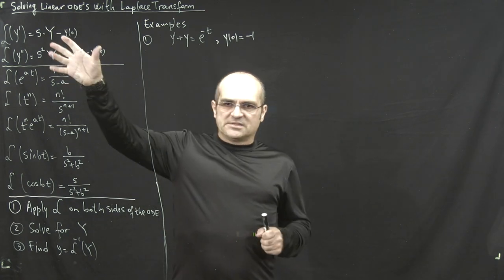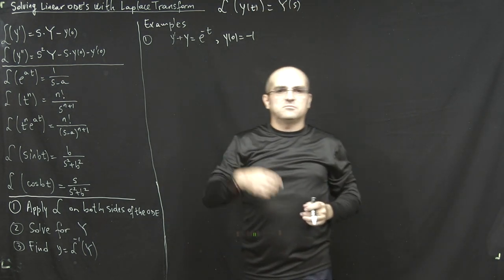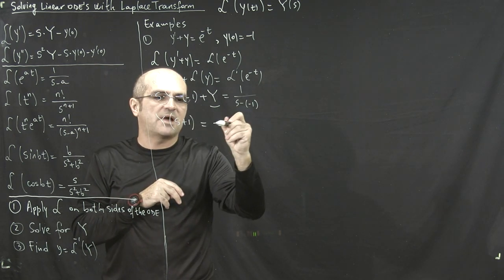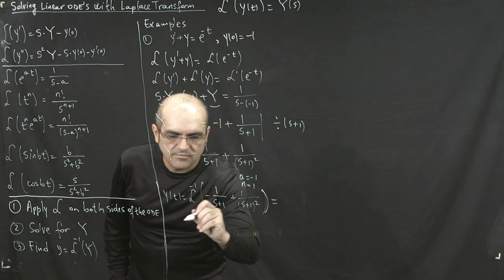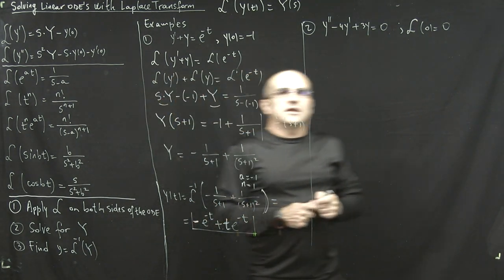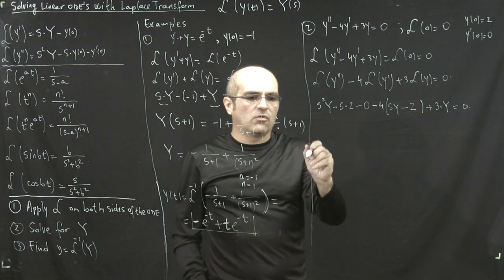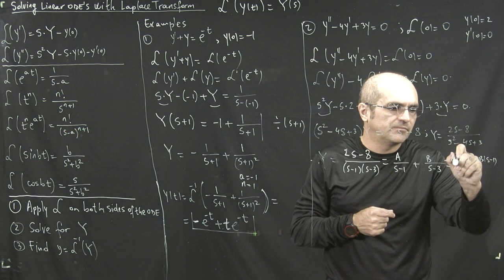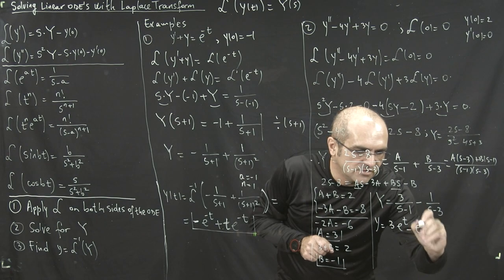Lecture 12 Linear ODE with Laplace part 1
Solving a linear Initial Value Problem using the Laplace Transform